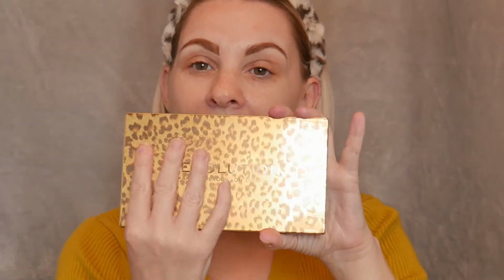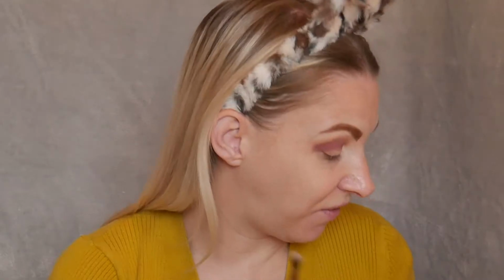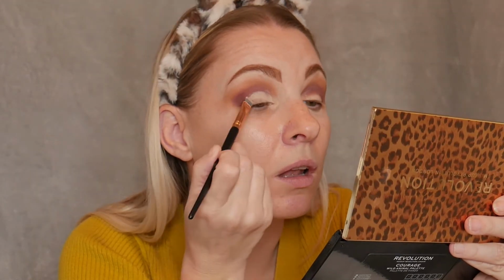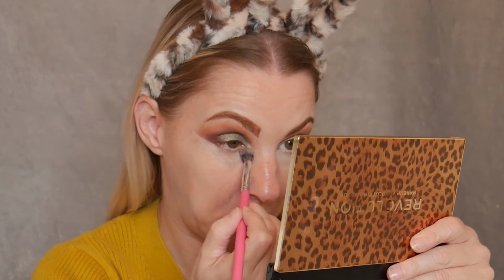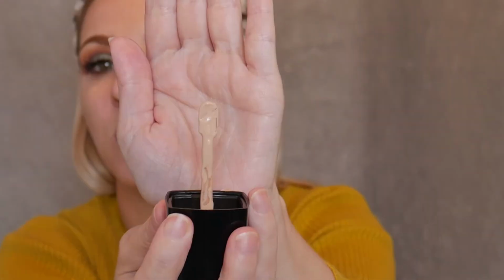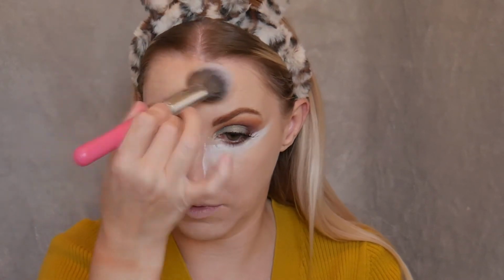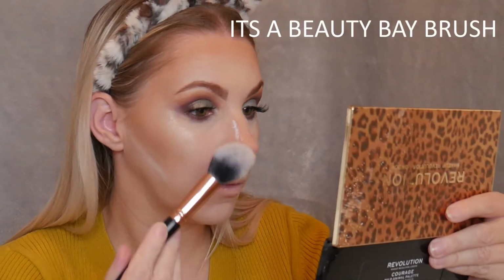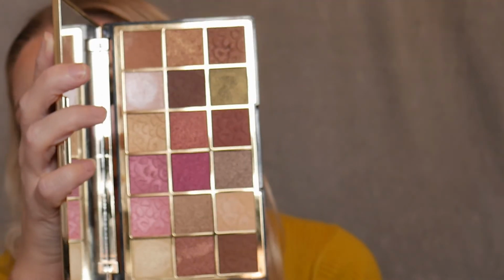FULL FACE OF AFFORDABLE MAKEUP 2020| FIRST IMPRESSION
Hi Everyone,

So keep on watching for a review and first impressions on this palette.

Essence Lip Pencil – Melt your Heart